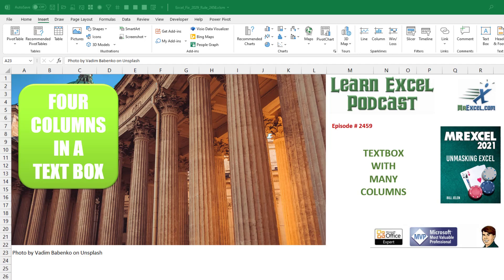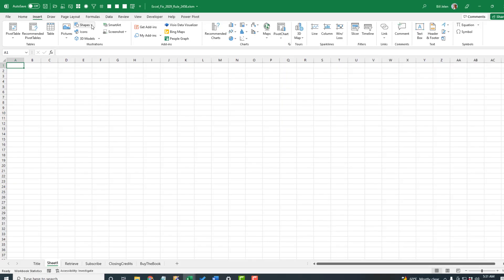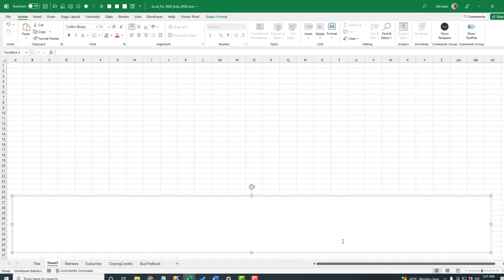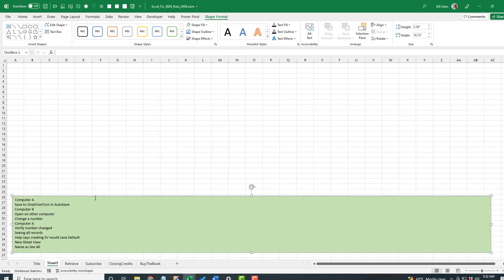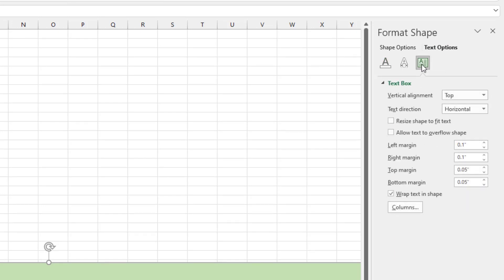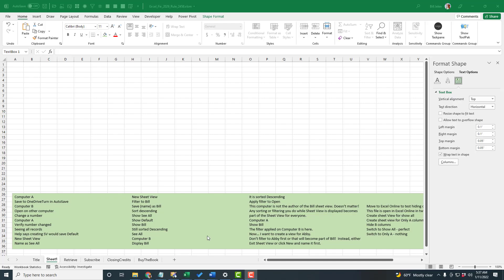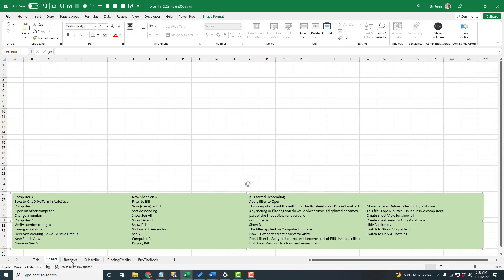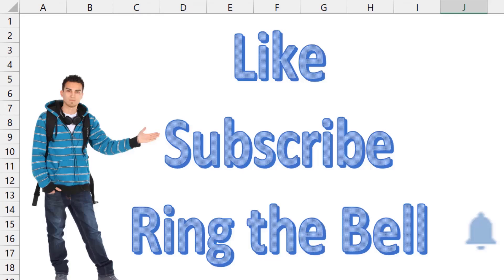Excel TextBox With Many Columns - Episode 2459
Microsoft Excel Tutorial: Creating columns in an Excel Textbox.

Welcome to another episode of the MrExcel Podcast, where we dive into all things Excel. In today's episode, we'll be discussing how to create a textbox with multiple columns. This may seem like a simple task, but it can be tricky to find the right solution. So, let's get started!

To begin, we'll insert a textbox by going to the Insert tab and selecting the Text Box option. Next, we'll draw the textbox in the desired location. Keep in mind that the default size of the textbox may not be suitable for our needs, so we'll need to make some adjustments.

As you can see, the textbox is too wide and not tall enough to fit all the data we need. But fear not, there is a way to change the textbox to have multiple columns. First, we'll change the color of the textbox to something light, like a light green. This will make the data easier to read.

Next, we'll select the textbox and press Control + 1 to open the Format Shape panel. From there, we'll navigate to the Text Options and select the third icon, which is called Textbox. At the bottom of the panel, we'll find the Columns option. Here, we can adjust the number of columns and the spacing between them. In this case, we'll try four columns with a spacing of 0.1 inches.

And just like that, we have successfully created a textbox with multiple columns. This is a great solution for when you need to fit a lot of data in a small space. This amazing artificial intelligence tool allows you to search for specific topics in the video or read the transcript in multiple languages.

Thank you for tuning in to another episode of the MrExcel Podcast.

(0:00) Excel textbox with multiple columns
(0:18) Adding a Textbox in Excel
(0:38) Change color of Excel textbox
(0:52) Format Shape pane
(1:10) Four columns with 0.1 inch between
(1:30) Clicking Like really helps the algorithm

This video answers these common search terms:
Adjusting columns in a text box
Change color of text box in Excel
Format Shape panel in Excel
Insert shapes in Excel
Learn Excel from MrExcel Podcast episode 2459
Managing data in a wide but short area
Netcast from MrExcel
Posting questions and comments on YouTube
Retrieve platform for AI-powered courses
Text box with multiple columns
Text options in Format Shape panel

It is a little-known feature that you can automatically break the text in an Excel Textbox into multiple columns. This episode shows you how to find the setting.

how to enlarge textbox in excel
how to format textbox on excel
formatting shapes in excel